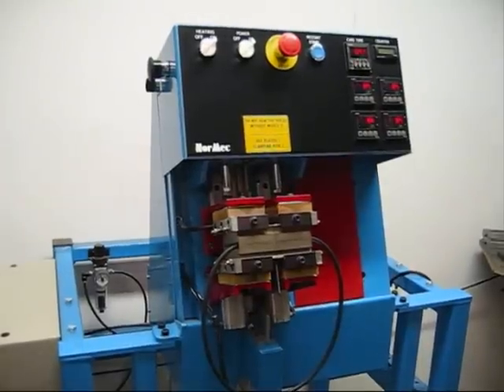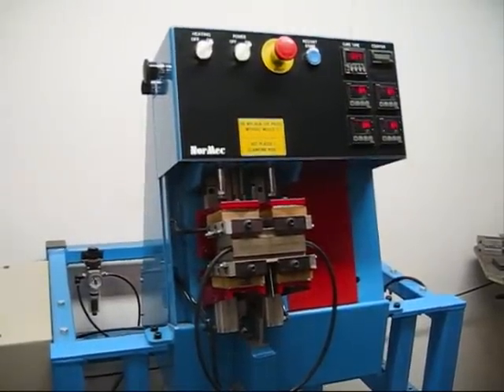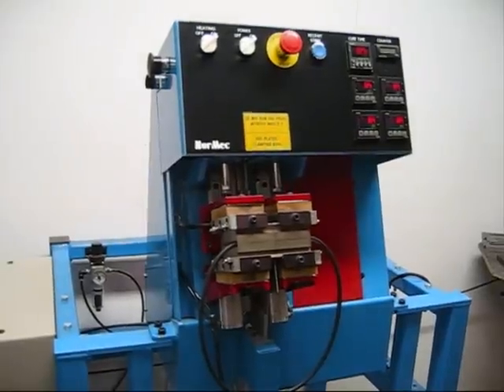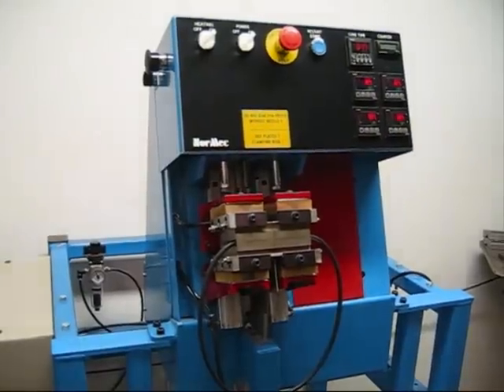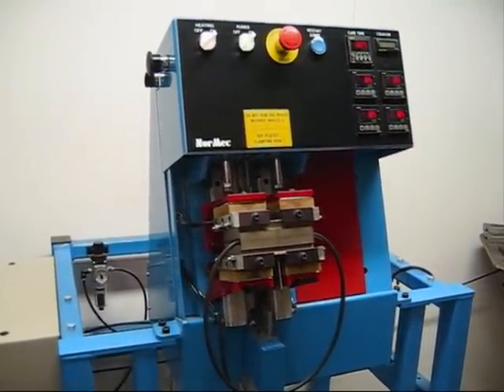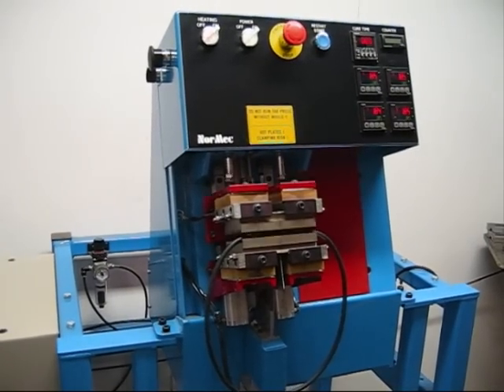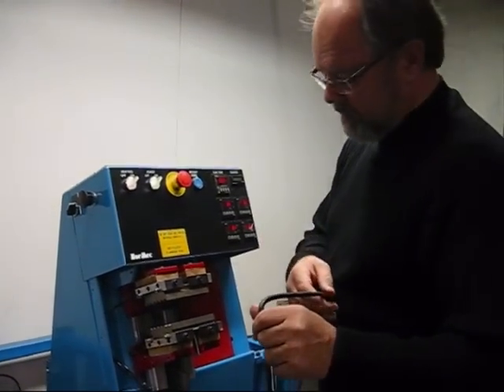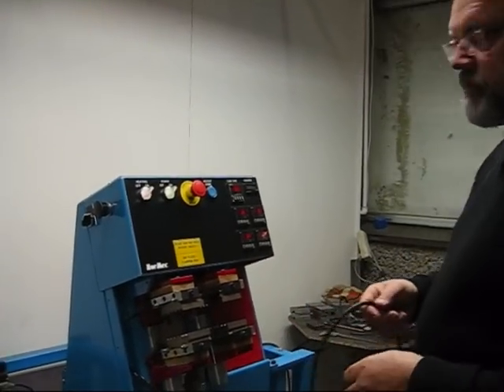Splicing.wmv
NorMec  -- world-class hot and infrared splicing solutions.

Often referred to as the "Normec method," hot-splicing of extruded rubber products and extruded PVC and TPR products yields superior quality and higher throughput than alternative splicing techniques.

Having pioneered hot-splicing, Normec continues to be the global leader in providing our customers with reliable, flexible, and scalable hot-splicing solutions. We have provided solutions to splice EDPM, neoprene, silicone, PVC, TPR and other materials.